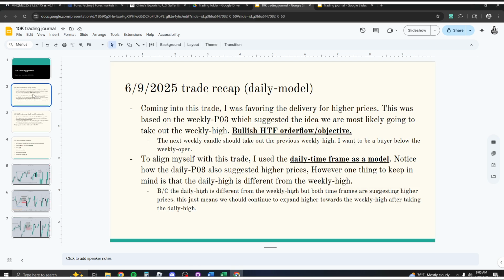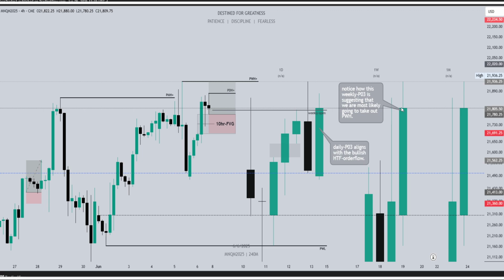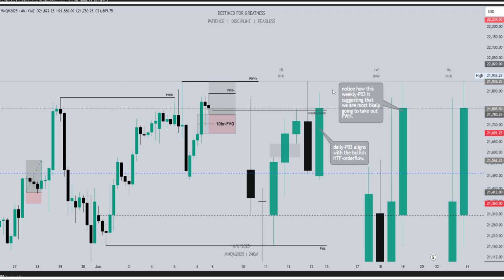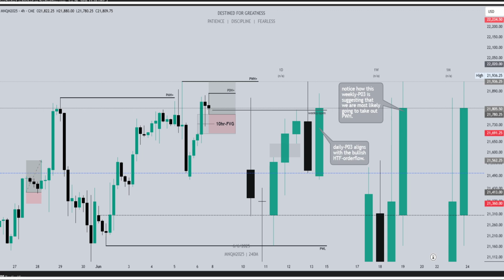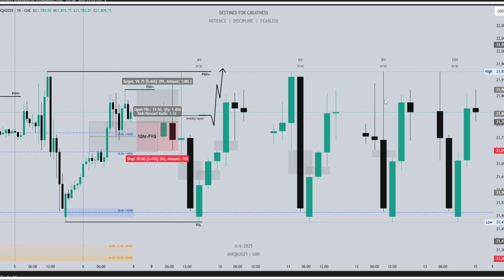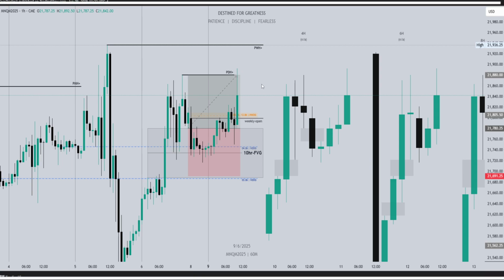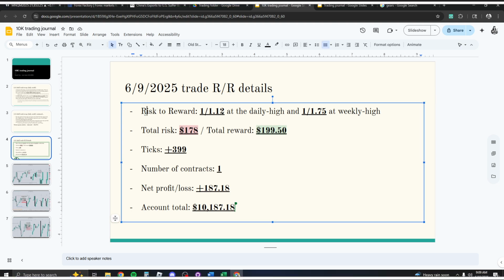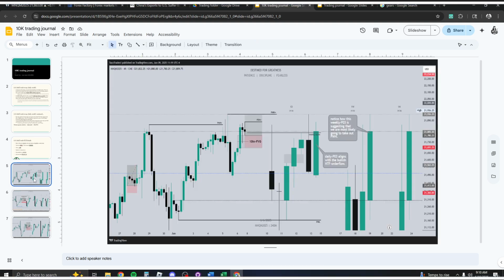Trade 1 / road to 100k